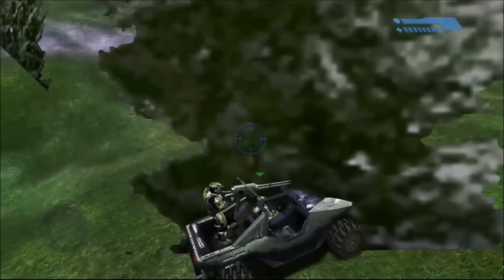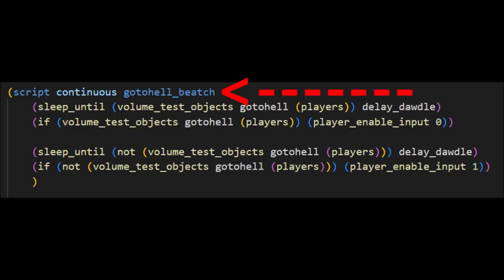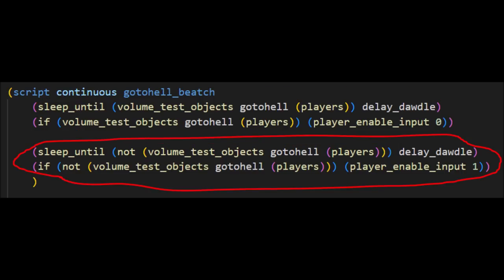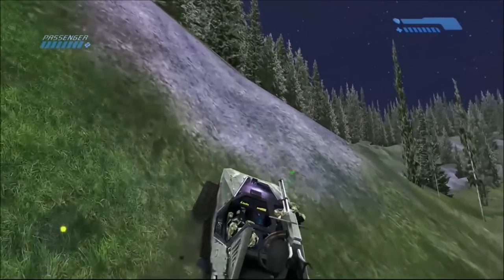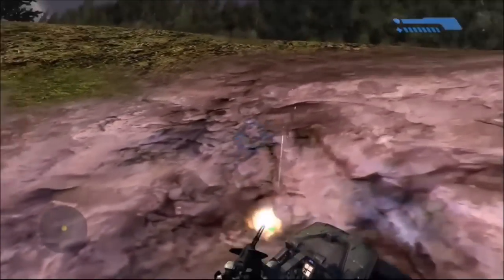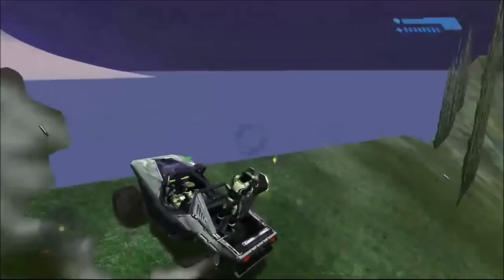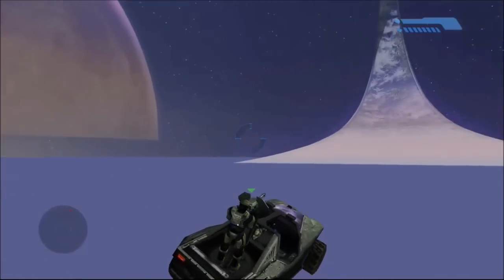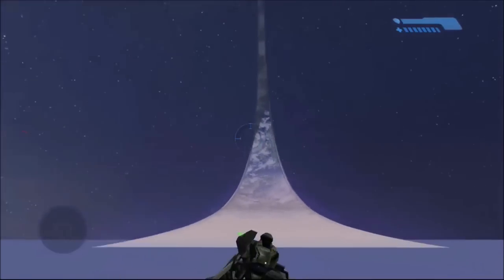The Mystery Glitch That Broke Halo 1 Explained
Long ago, people noticed a glitch on Halo 1 that would cause your game to seemingly soft lock if you drove a warthog outside of the map. But it turns out there's more to that than just being a glitch. Let's take a look!